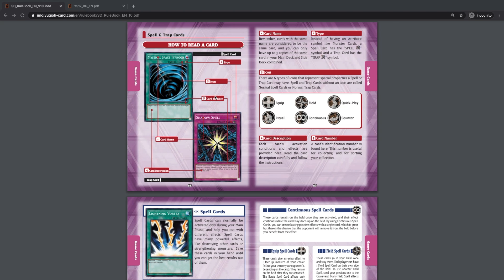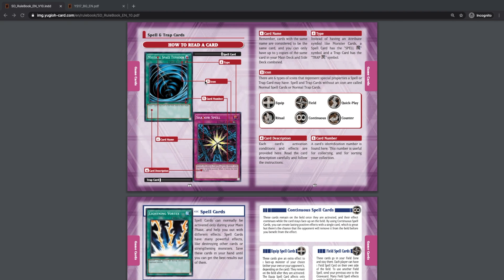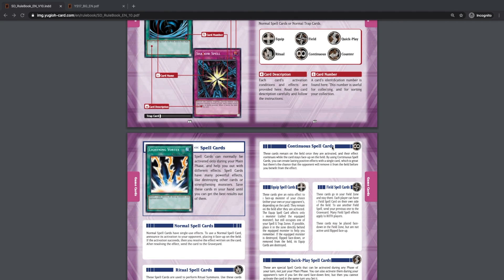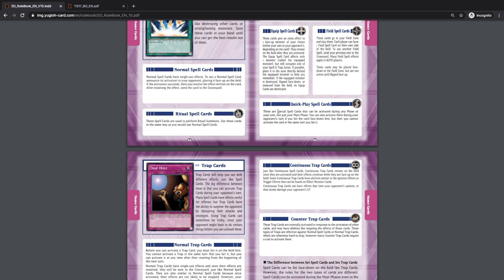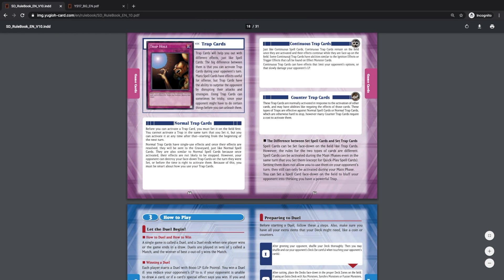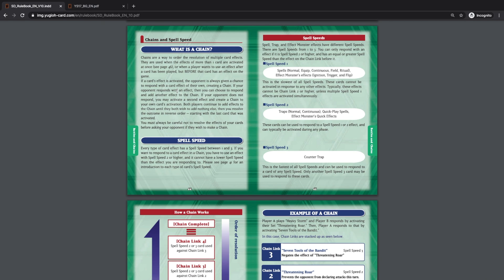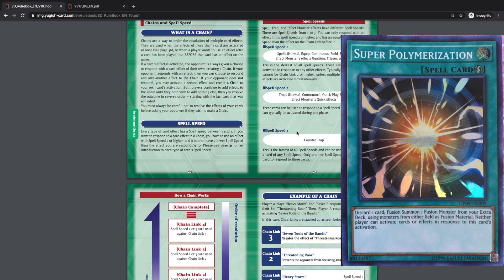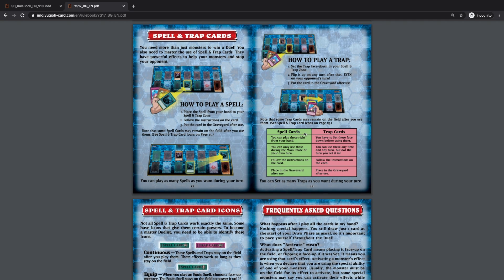Yu-Gi-Oh! From Scratch! Part Two (Spells and Traps)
Hello Friends! This series is geared towards teaching people how to play Yu-Gi-Oh! who might not have ever played before or people who want to learn more of the rules.

In the second episode of this series, we'll be talking about Spell/Trap cards and their effects. I hope this helps you understand more about some of the most powerful effects in the game as well as the important concept of "Spell Speeds"! We'll be covering a lot more in the future!

0:00 Effect Chaining in next vid
1:39 Spells
6:55 Traps
9:41 Spell Speeds
14:00 Activating Spells and Traps